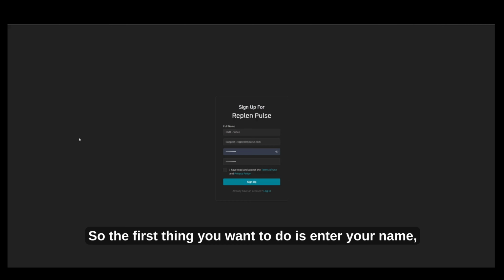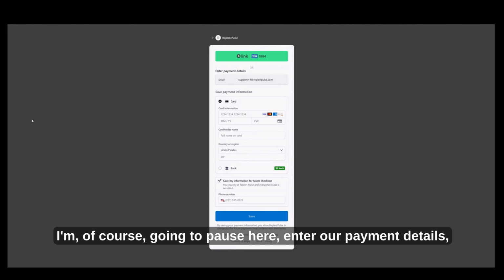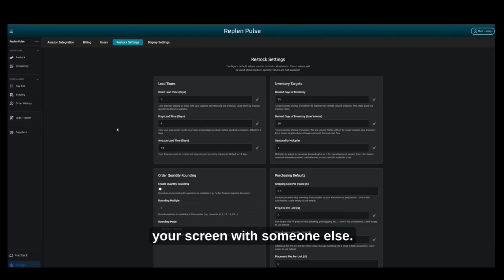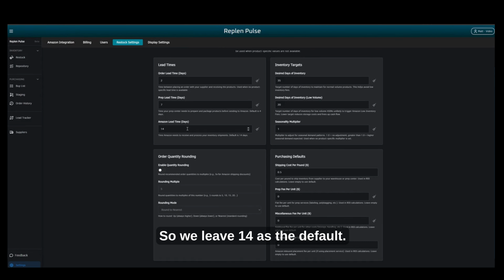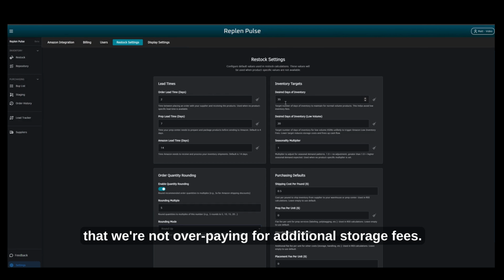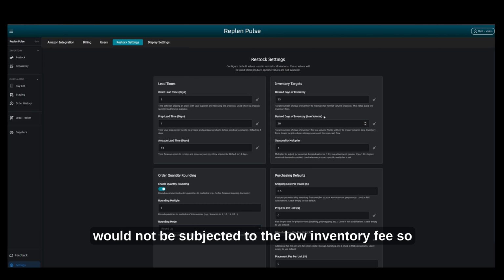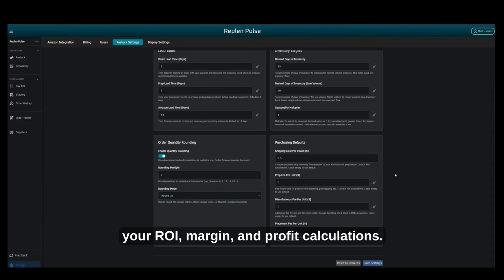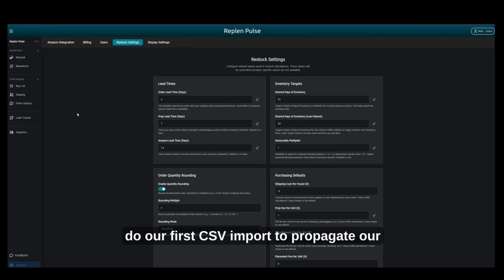Replen Pulse - Connecting your Amazon Account and Reviewing General Settings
This video walks through the first steps after joining Replen Pulse, including how to connect your Amazon Seller account and reviewing the core settings that control how the platform behaves.

We’ll cover:
- Connecting your Amazon account
- Key restock and account-level settings to check before importing data

These settings form the foundation for accurate restock calculations and a smooth workflow as you begin using Replen Pulse.

If you run into any questions, issues, or anything feels unclear while going through this setup, please email and we’ll help you get sorted.

Thanks for being a part of Replen Pulse